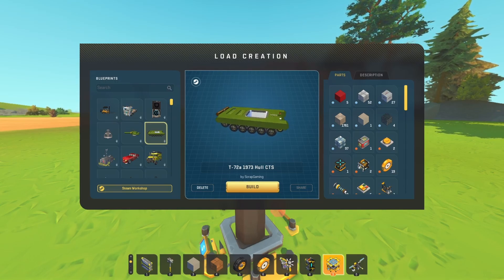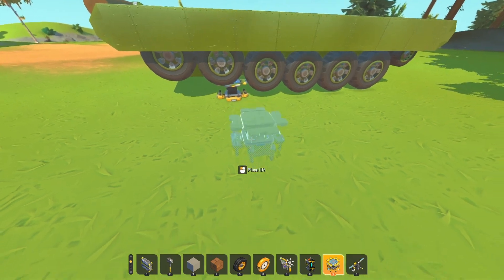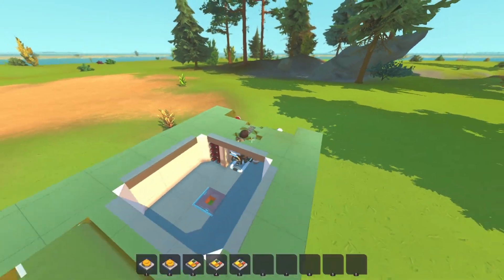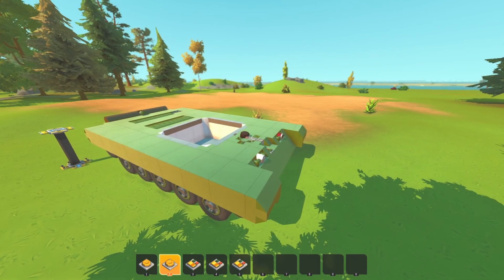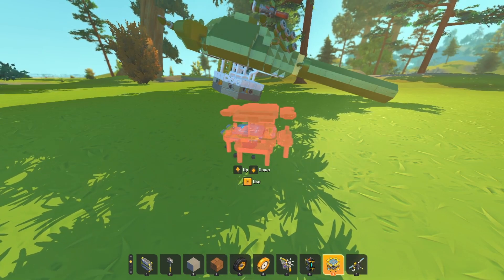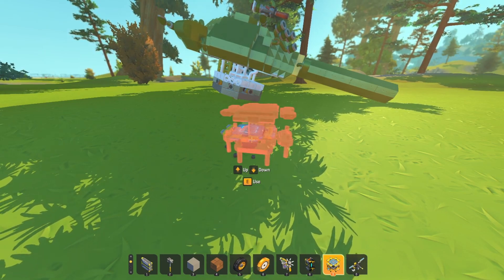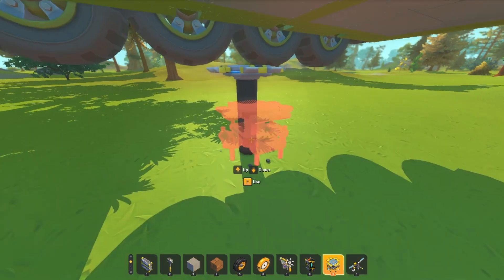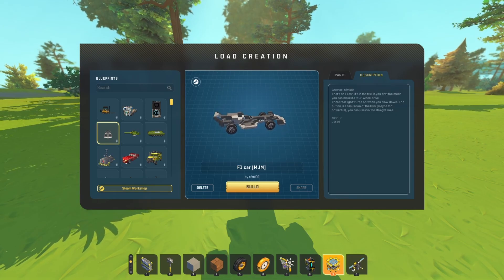Scrap Mechanic 2024: Tank Hull, Tank Turret & More - Newest Designs in Creative Mode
Support me financially and get your own custom 3D prints in a wide variety of colors and materials visit the Looking for an ai platform that gives you multiple choices in one app or one website look no further than freedomgpt click on the link to sign up

Get cash back on purchases of gas and groceries, and going to resturaunts. gain a 15 cent per gallon welcome bonus when using the following

Welcome to our latest video showcasing the newest and most innovative Scrap Mechanic creations of 2024! In this episode, we dive deep into the Scrap Mechanic community to bring you some of the most impressive and unique designs, including a detailed look at tank hulls, tank turrets, and much more. Whether you're a veteran player or new to the game, our video will provide you with endless inspiration and fresh design ideas for your next project.

Our focus is on Scrap Mechanic gameplay 2024, highlighting the latest advancements and trends in the game. You'll see incredible Scrap Mechanic tanks with sophisticated engineering and creative flair. We explore the intricacies of vehicle creation in Scrap Mechanic, demonstrating how to build powerful and efficient machines that can tackle any challenge.

The Scrap Mechanic community is known for its ingenuity, and we’re excited to feature some of the most innovative Scrap Mechanic builds that push the boundaries of what's possible in the game. From complex mechanical structures to aesthetically pleasing designs, the creative mode offers limitless possibilities, and our video is packed with examples that showcase this potential.

Join us as we tour the Scrap Mechanic workshop, where creators share their most ambitious projects. We highlight various design ideas that you can incorporate into your own builds, whether you're constructing a tank, a vehicle, or something entirely unique. Our goal is to inspire and educate, providing tips and tricks that will enhance your building skills and creativity.

Don't miss out on this comprehensive guide to Scrap Mechanic 2024. Our video is a treasure trove of Scrap Mechanic unique creations and innovative builds, perfect for anyone looking to take their gameplay to the next level. Whether you're in creative mode or working on a challenging project, our content is designed to help you succeed and have fun.